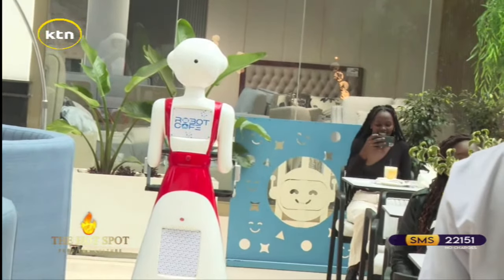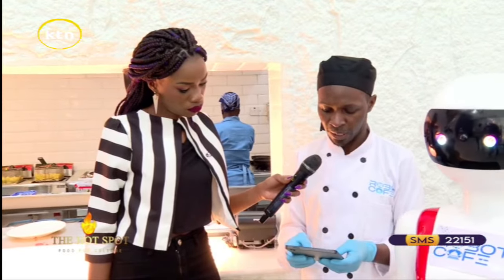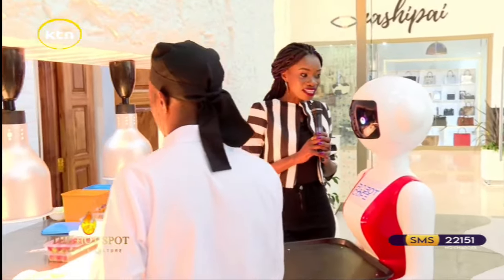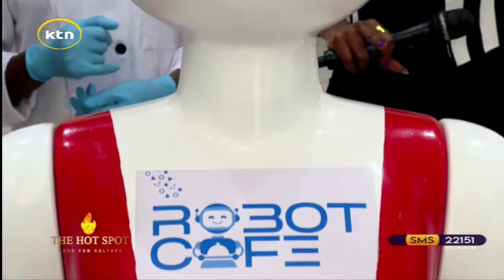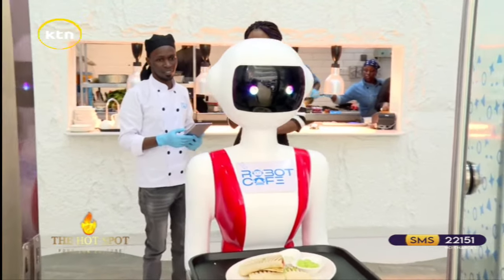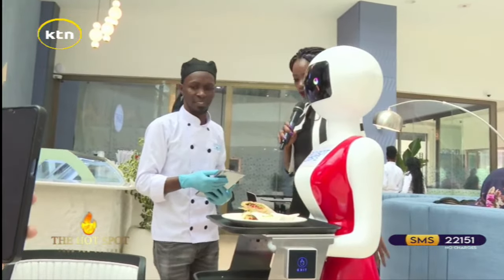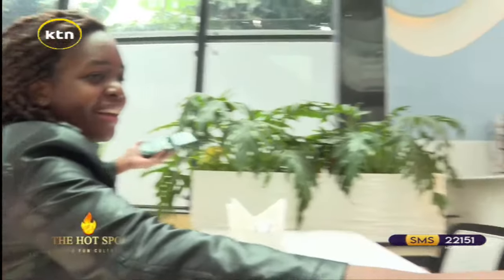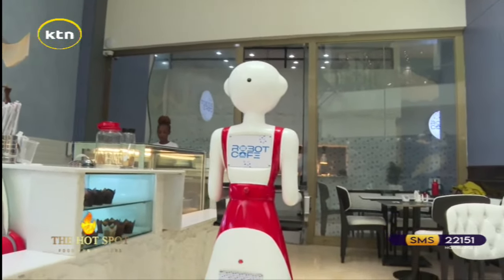Witness the robots in action as they serve customers from the kitchen to the table at Robot Cafe Ke